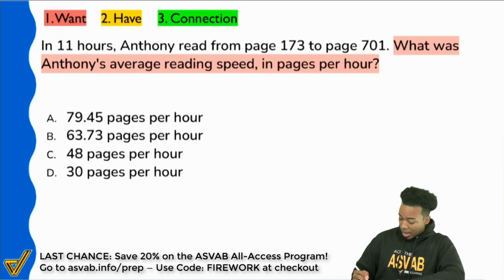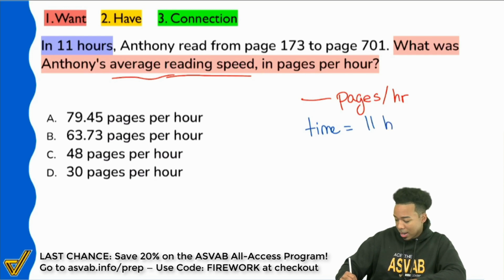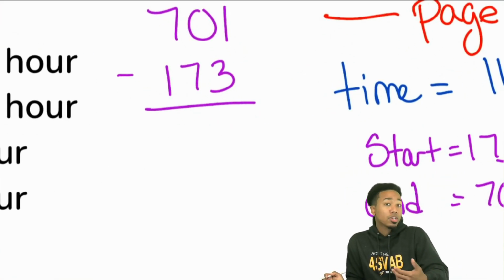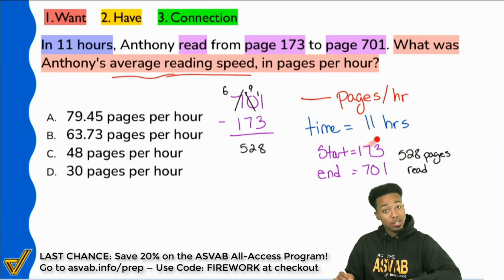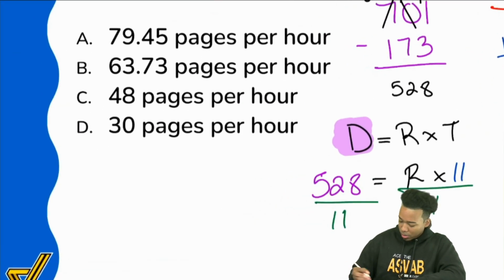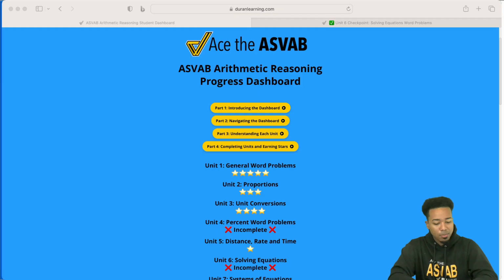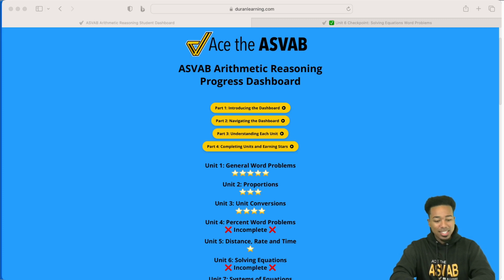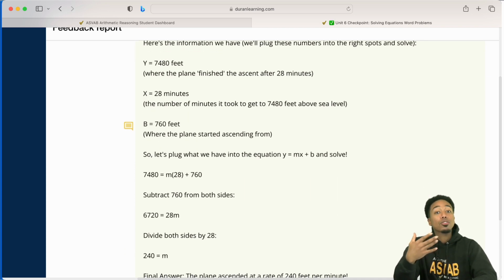ASVAB Arithmetic Reasoning - Practice Test Question and Solution (LAST CHANCE to save 20%!)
Don't forget to join the free class tonight as well!